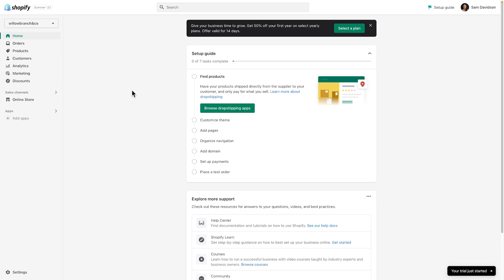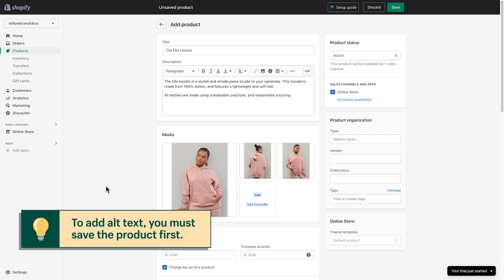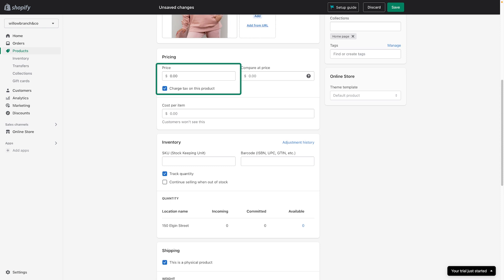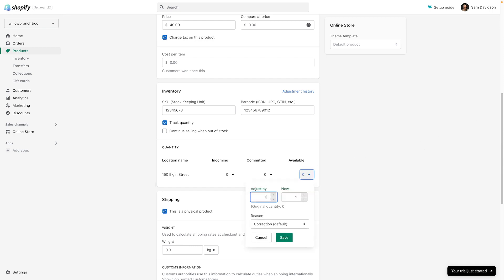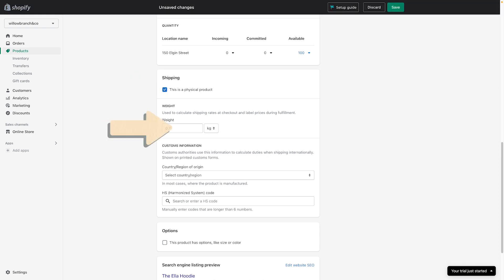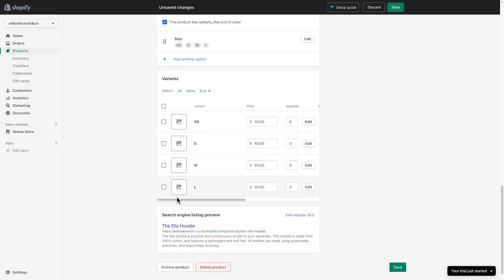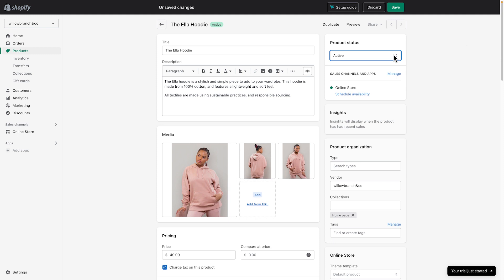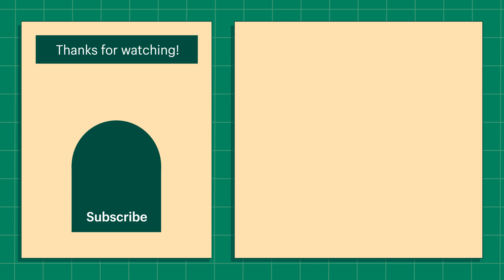How to add a product || Shopify Help Center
Here’s how to add your first product to your Shopify store in just a few easy steps!